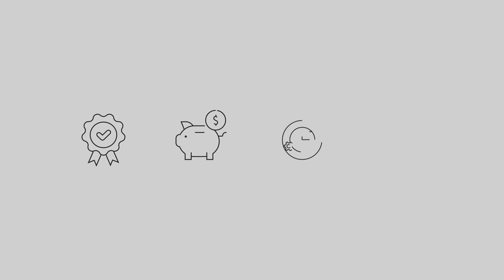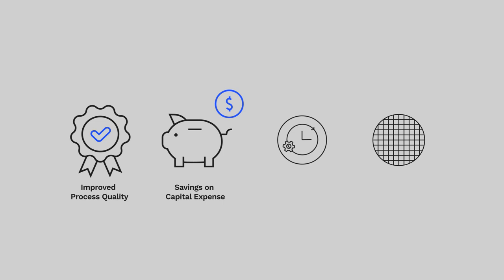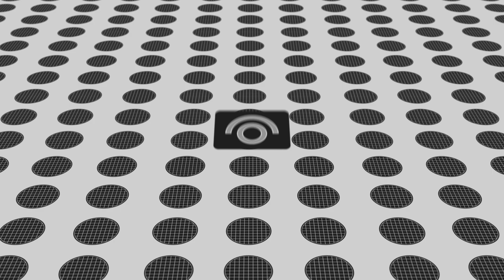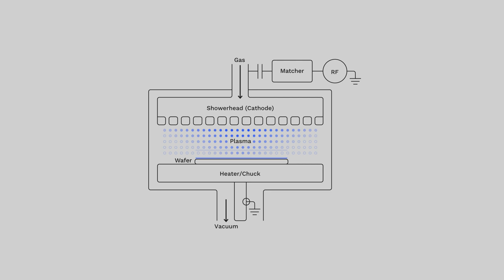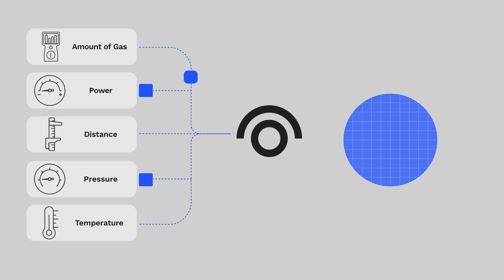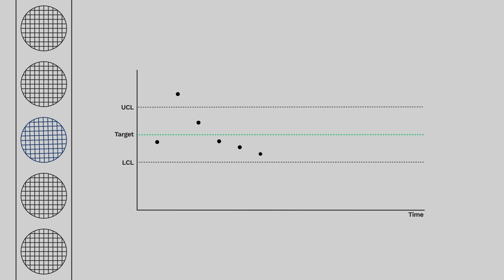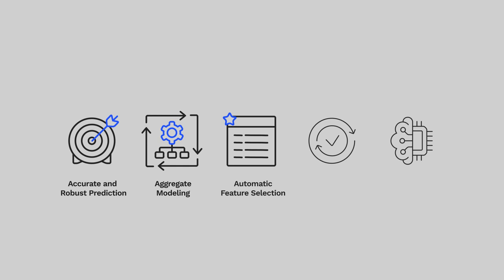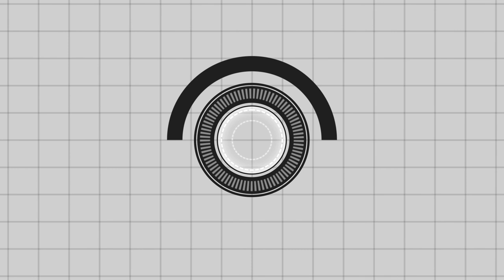[Gauss Labs] Virtualizing thin film metrology with Panoptes VM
Learn how Gauss Labs's virtual metrology solution, Panoptes VM, can be applied to CVD (Chemical Vapor Deposition) process.
With Panoptes VM, manufacturers can benefit from improved process quality, savings on capital expense, reduced cycle time, higher yield, and many more!